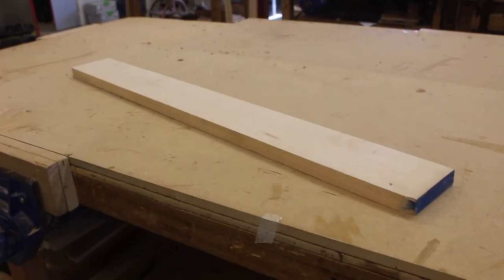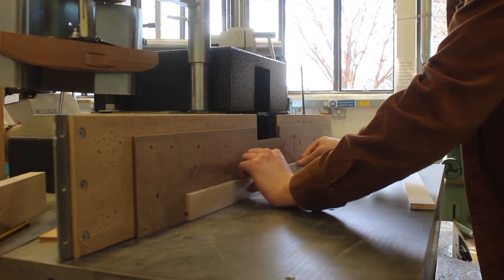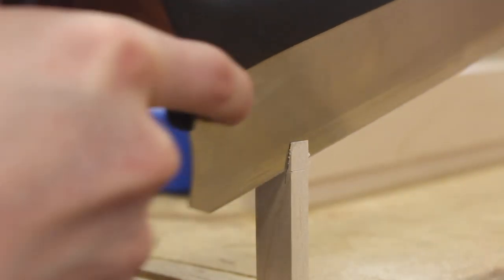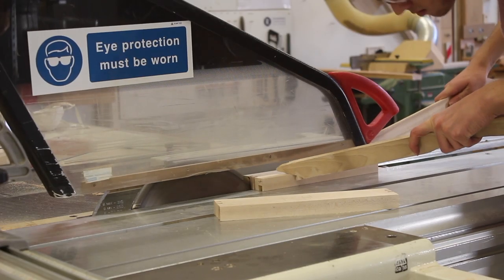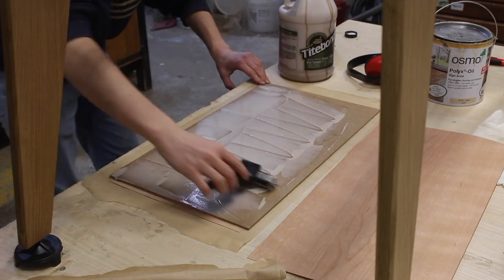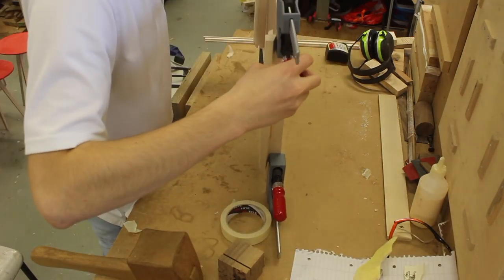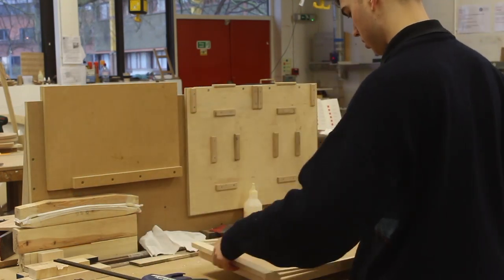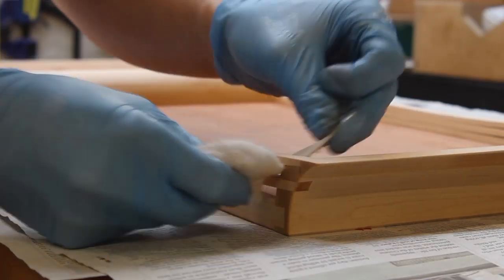Seth Rolland Inspired Serving Tray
Hi everyone! In this video I will be making a fine woodworking serving tray. I had two inspirations for this piece, the first being Seth Rolland’s work (which I love) and Japanese style woodwork and architecture! The tray is made from soft maple (which is harder than it sounds) and the base is MDF veneered with cherry. Instead of kerfing the open ends like Seth Rolland does, I actually laminated them. I finished the tray with Chestnut products lemon oil (Which smell’s fantastic) and I added a water-repellent protective layer over with Microcrystalline wax. I hope you enjoy this video!

For all those people who appreciate and enjoy the content I make, the people that get inspired and for the people that learn woodworking skills… you might be interested in supporting me and my channel! Anything you can donate to the channel will really help me be able to buy new tools to make better projects for you, buy more camera equipment so I can create more entertaining videos for you and be able to buy wood for the projects! All donations are much appreciated, and I am so grateful for all the help and support!

If you want to send me anything, please send it here:
88B Sidcup High Street
Sidcup
Kent
England
DA14 6DS